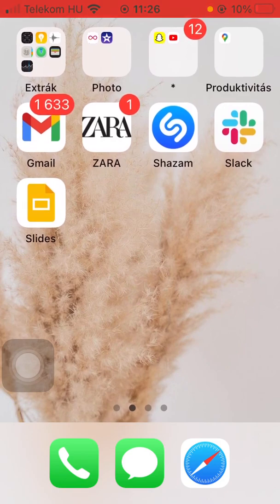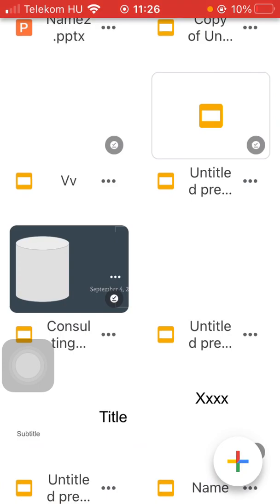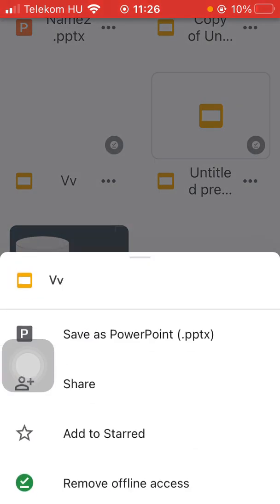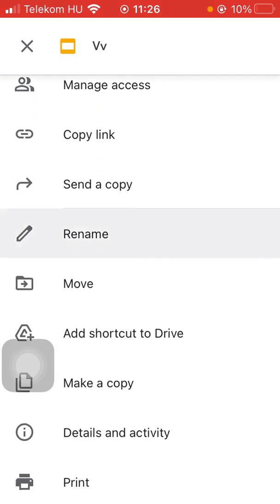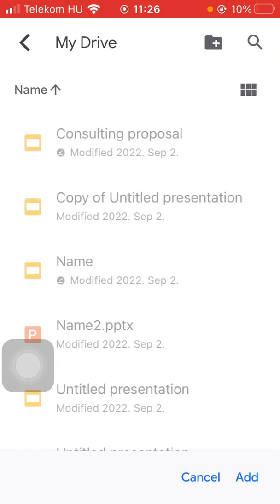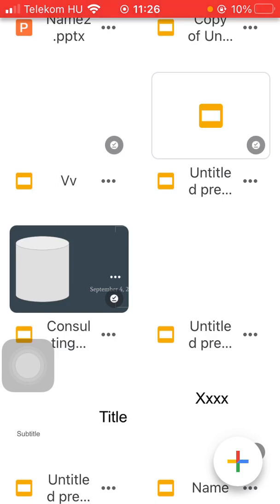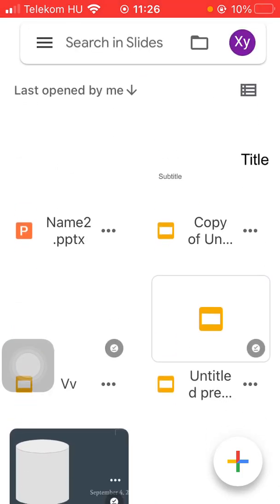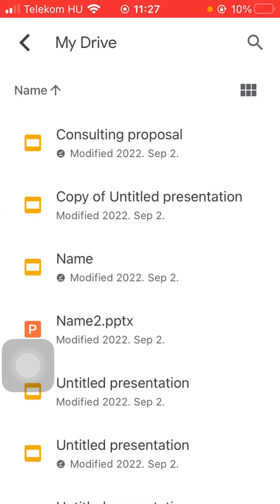How to Add Slides Shortcut to Google Drive?